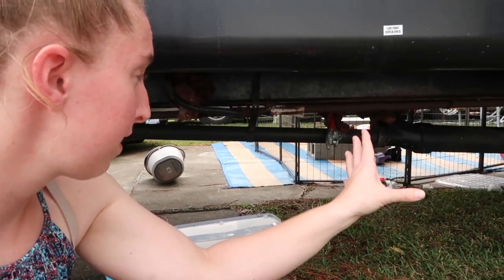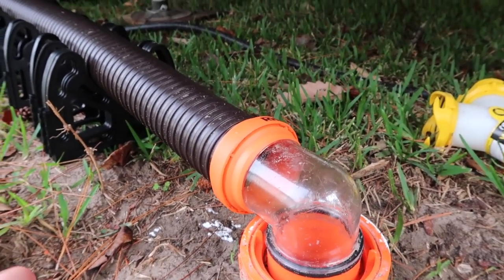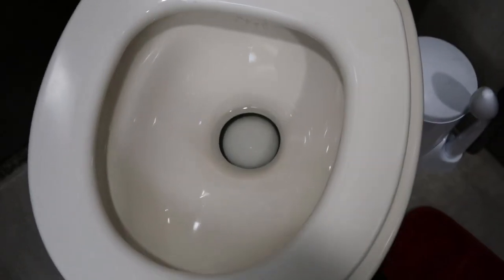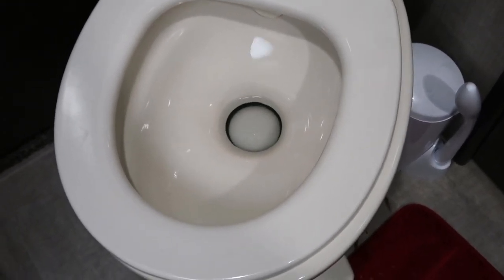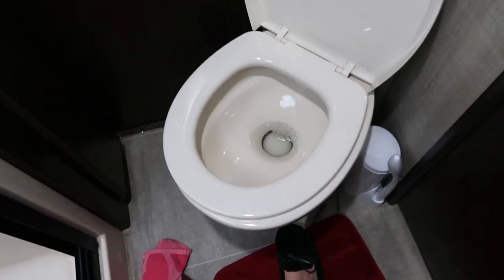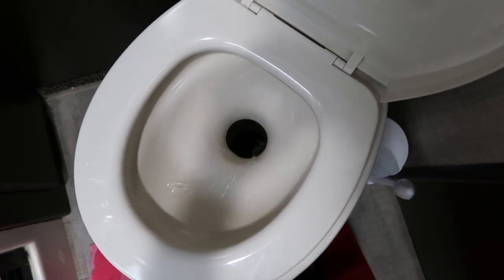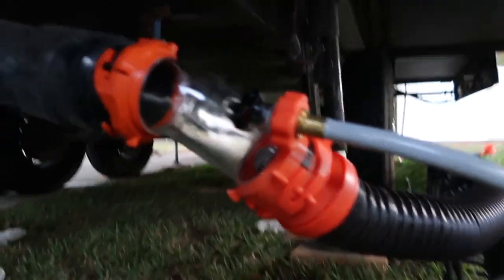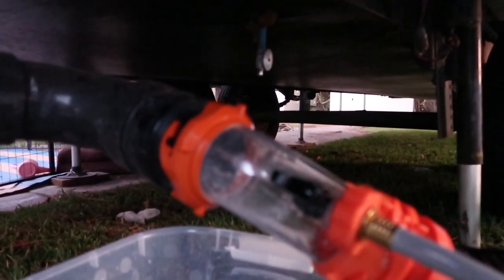Clogged Black Tank Chaos / What To Do When Your Black Tank Won't Drain / Black Tank RV Tips & Trick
Clogged Black Tank Chaos // What To Do When Your Black Tank Wont Drain / Black Tank RV Tips & Trick

We are a full-time RV living family in our 2018 Heartland Sundance 3700 RLB. We are a family of 5 plus 2 dogs living our best life of freedom and adventure. RV living isn't always glamorous. We show the real-life things that happen to us while living in our RV.